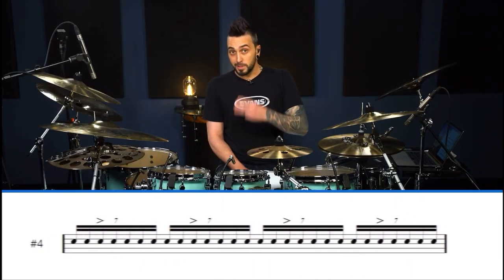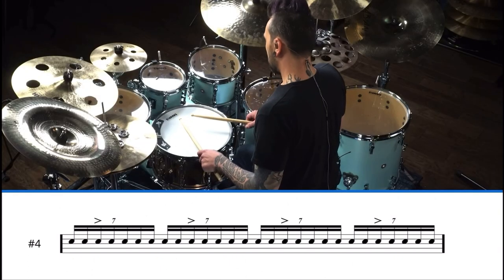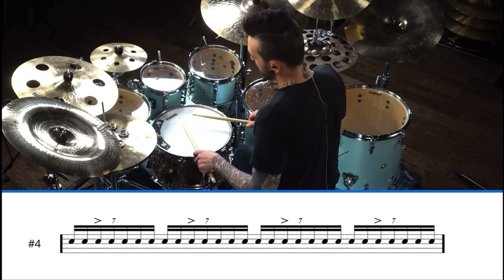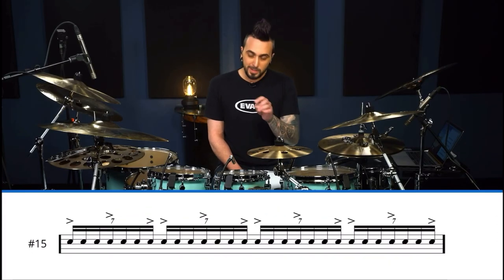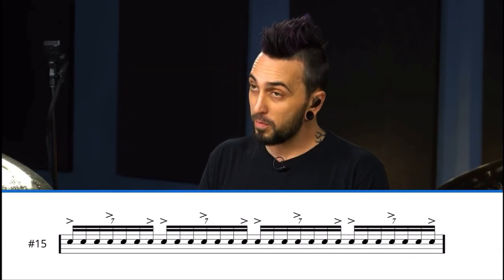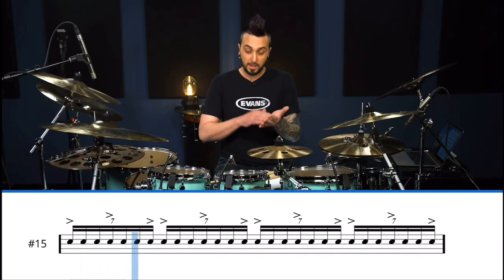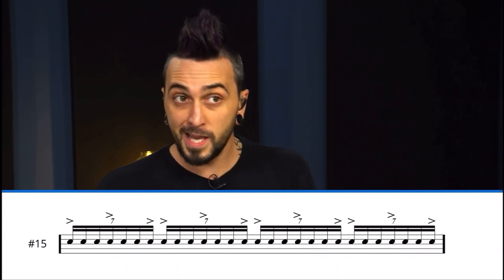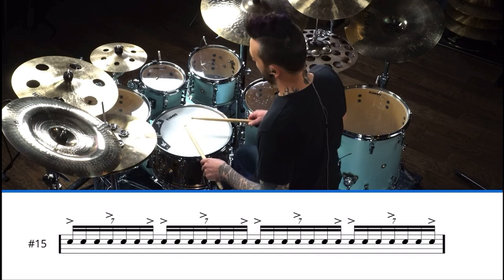27 June 2024